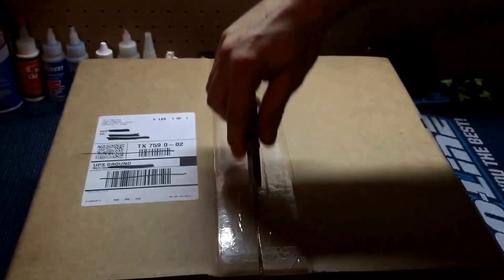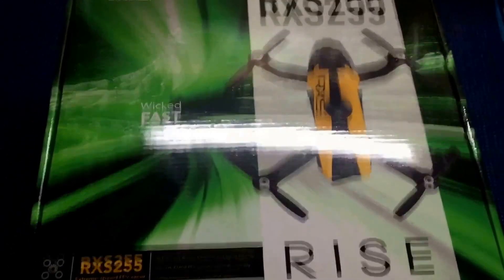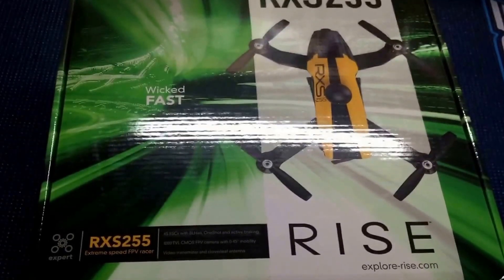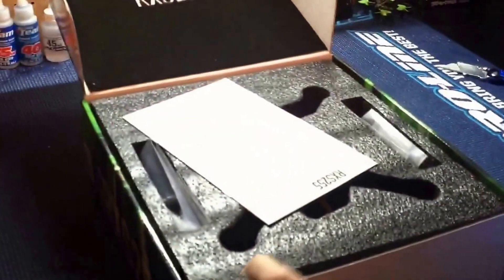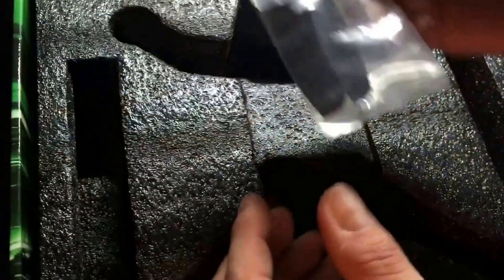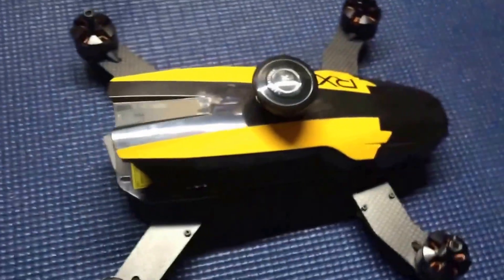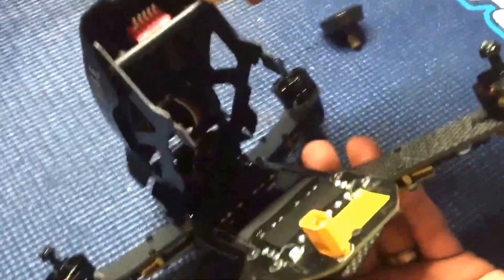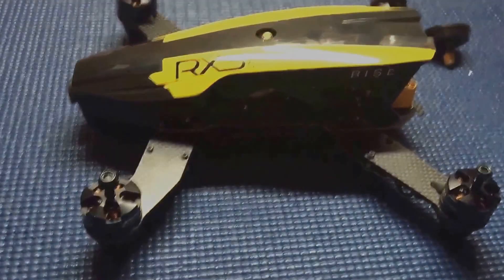UnBoxing - RISE RSX255 4s 1000TVL FPV COMS Camera EMAXX 2300KV Motors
Unboxing the RISE RSX 255 FPV Race Quadcopter from Hobbico.

FEATURES:

*OneShot 125 Speed Controls
*2300kV 2204 EMAXX Brushless Motors
*Receiver Ready
*1000TVL FPV Camera
*200mW VTX

DEMINTIONS:

Size: 257mm (10.1in) diagonally motor to motor
With: 235mm (9.25in)
Length: 218 (8.6in)
Props: 5 x 4.5
Blade Lenght: 127mm (5in)
Empty Wight: 460g (16.2oz)